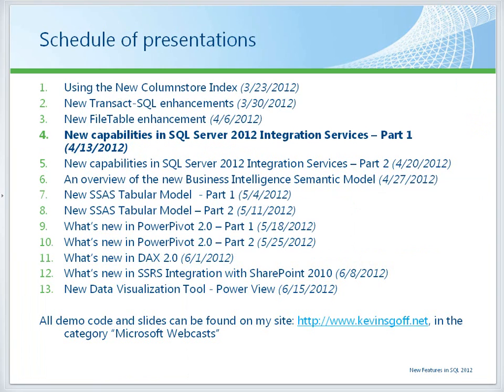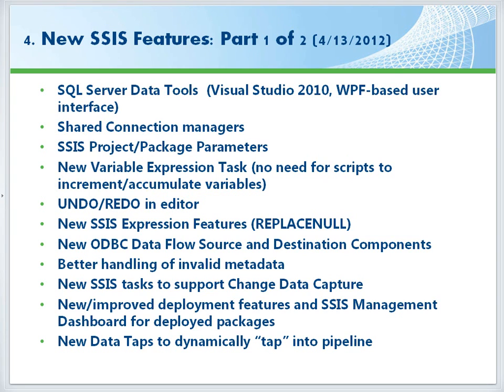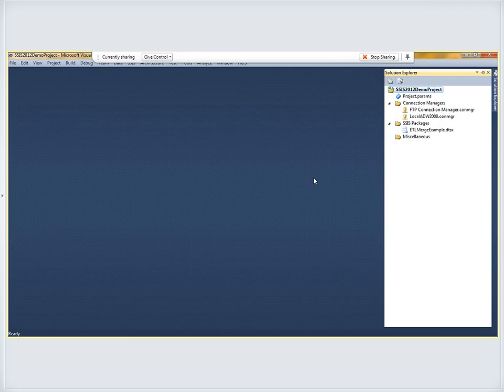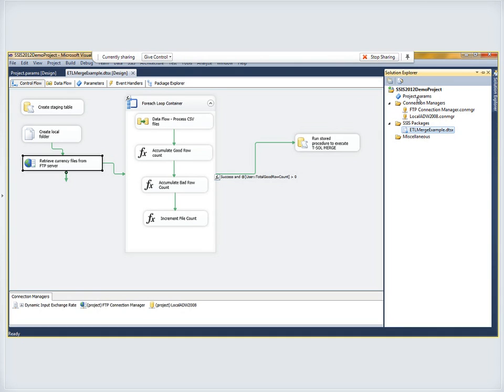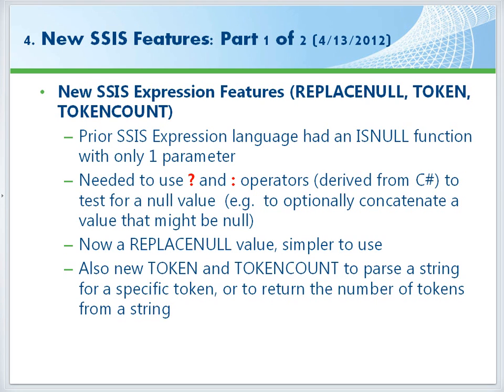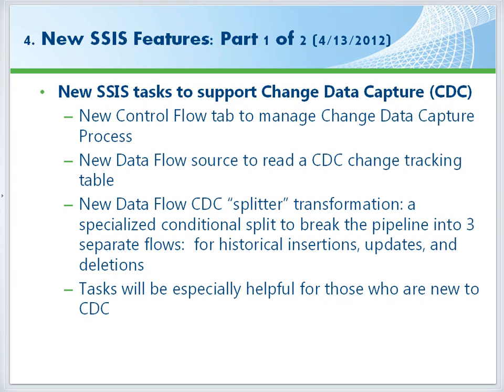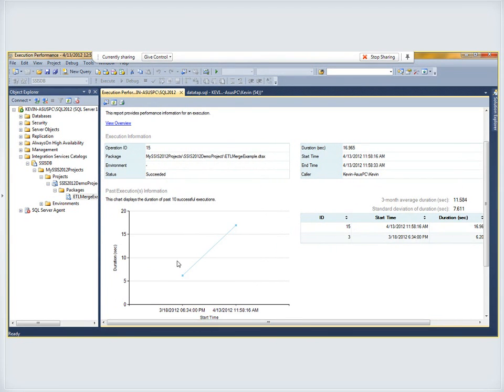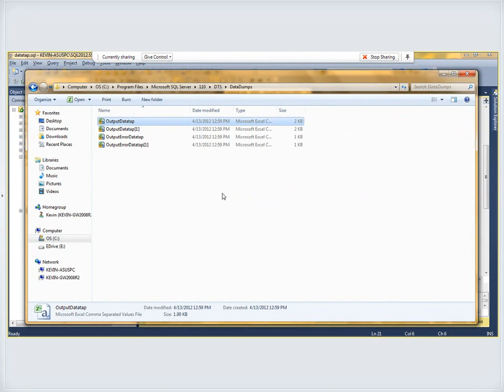What's New in SQL Server 2012 (Part 4 of 13) - New Capabilities in SSIS 2012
Since Microsoft SQL Server 2005, SQL Server Integration Services has been a good tool for ETL (Extract, Transform, and Load) scenarios.  Microsoft made SQL Server 2012 Integration Services "a whole lot better." SQL Server 2012 Integration Services adds new features to the user interface to improve the learning curve for new developers and new functions that will be a hit with experienced ETL developers.    In this webcast, I go through many of the new features in SQL Server 2012 Integration Services, such as shared connection managers, new parameter capabilities, improved ways for the data flow pipeline to handle changes to metadata, and the new deployment features that make it easier for administrators to manage Integration Services packages on the database server. Presenter: Kevin S. Goff